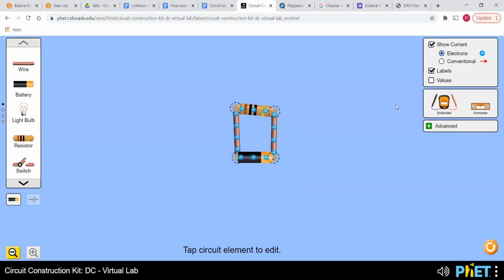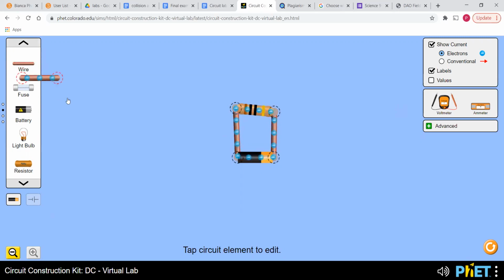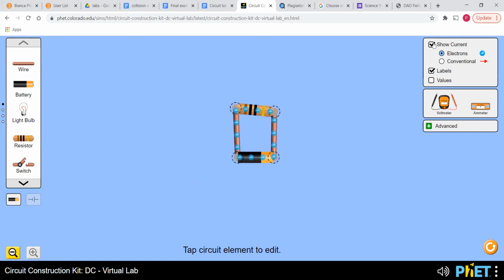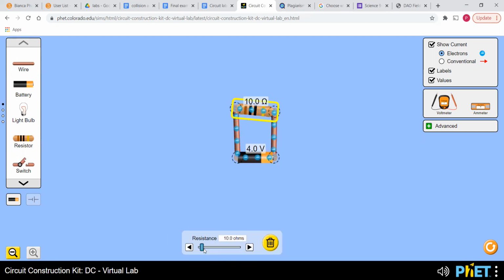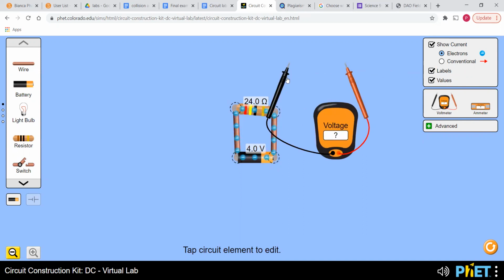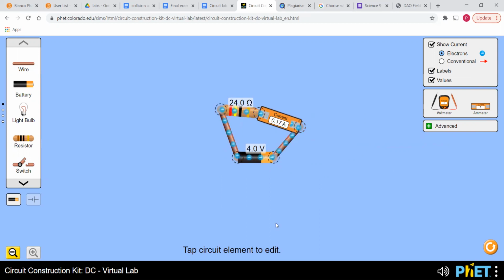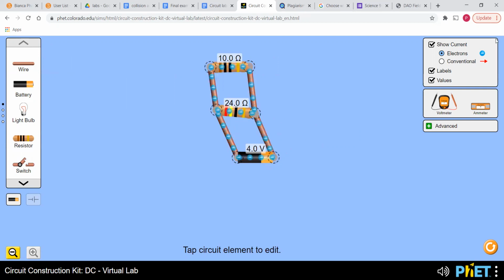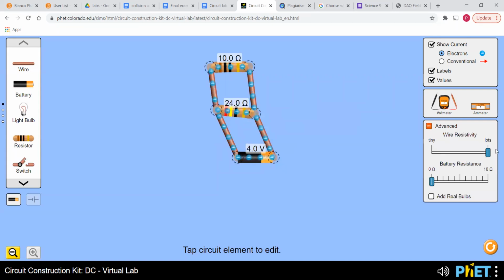Circuit Lab Video Explanation